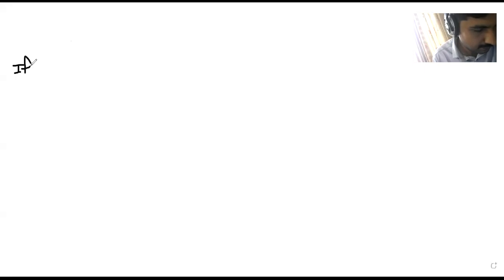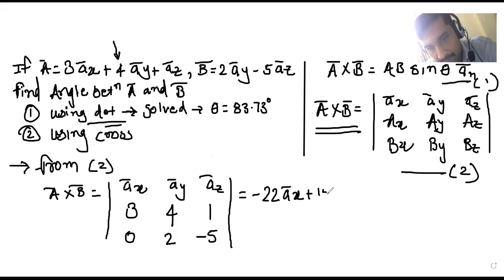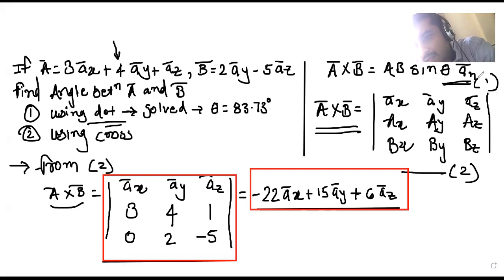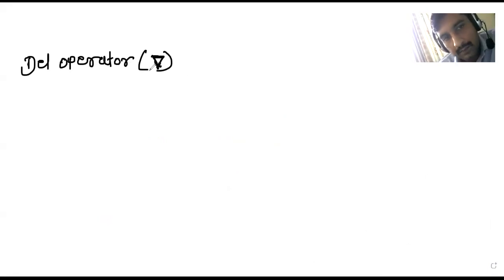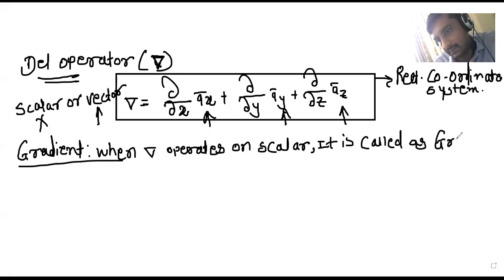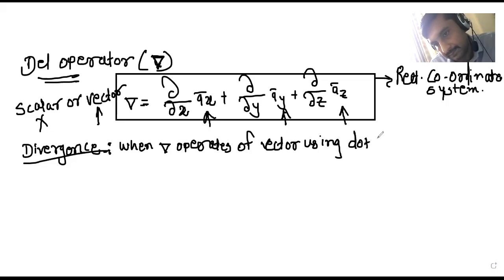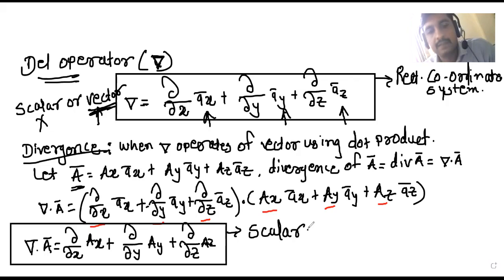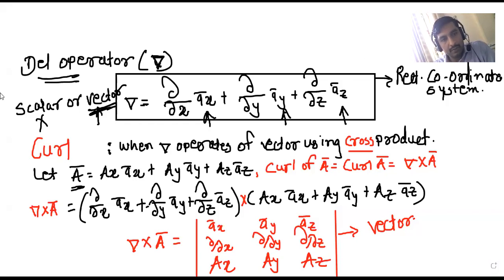EMFT L6 Del Operator, Gradient, Divergence, Curl